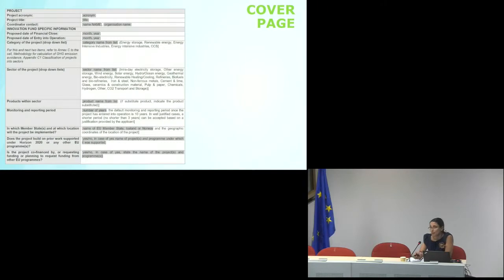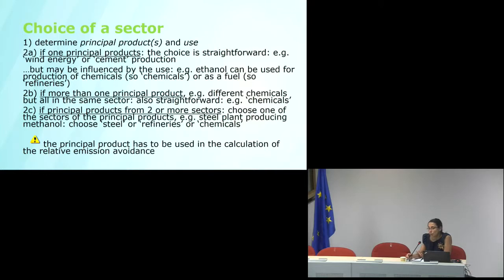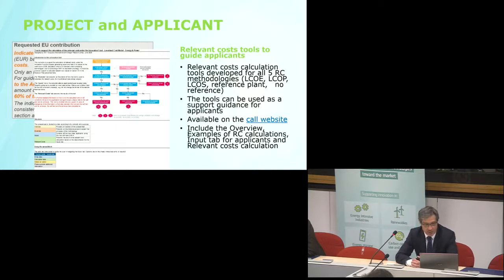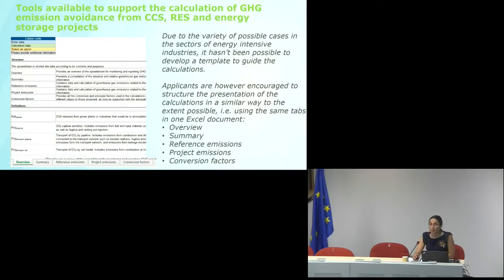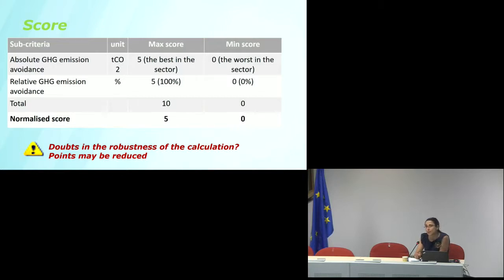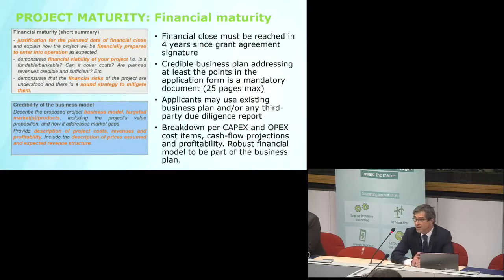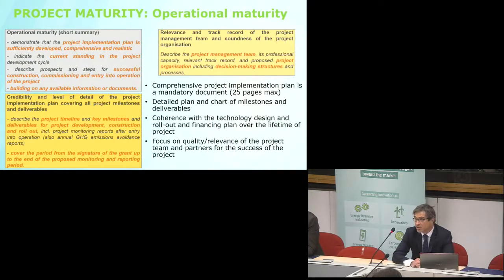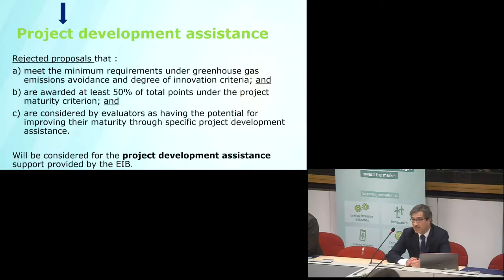First Innovation Fund webinar on first call for large-scale projects [part 3]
The first call for large-scale projects of the Innovation Fund, one of the world’s largest funding programmes for demonstration of innovative low-carbon technologies, was launched on 3 July 2020 and will remain open until 29 October 2020. On 14 July 2020, we organised the first webinar on the application process of the first call. This part of the webinar focuses on the application forms and the award criteria for the first stage of the call.